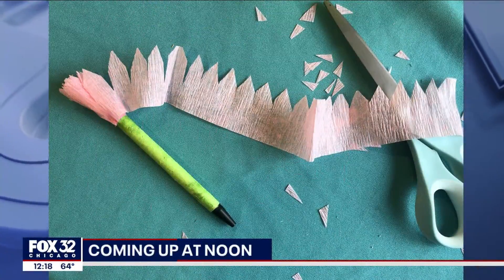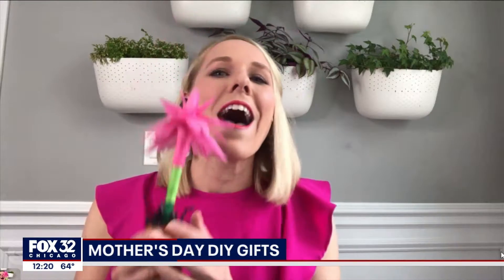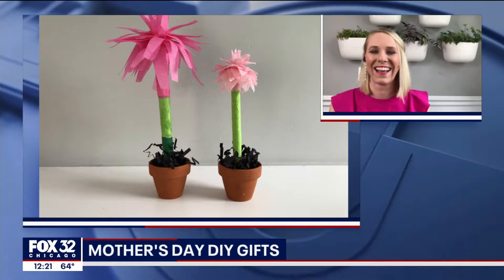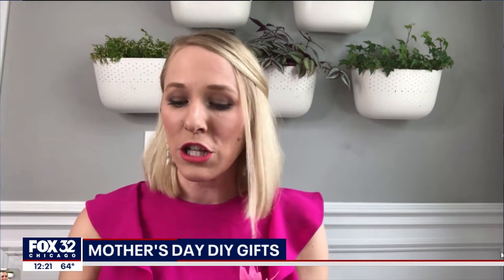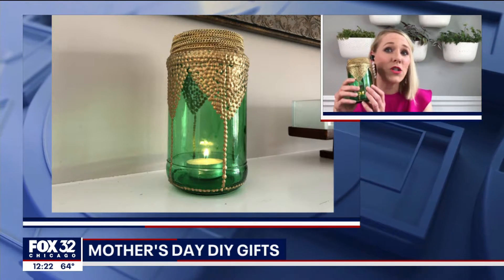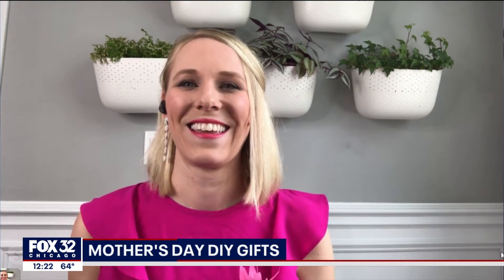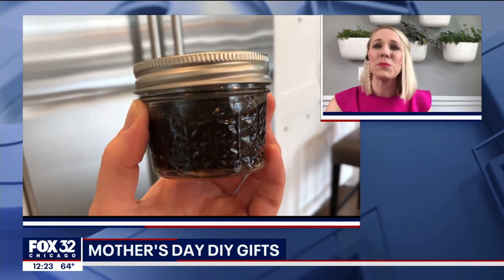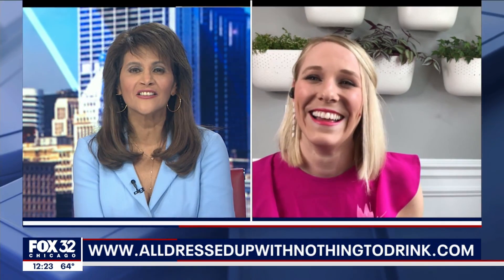Mother's Day TV Segment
Mother's Day Ideas